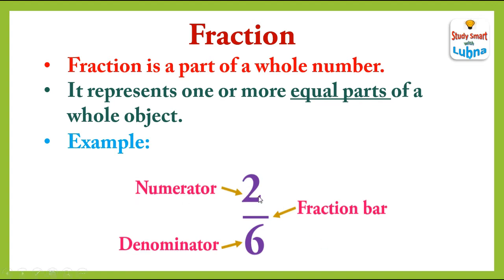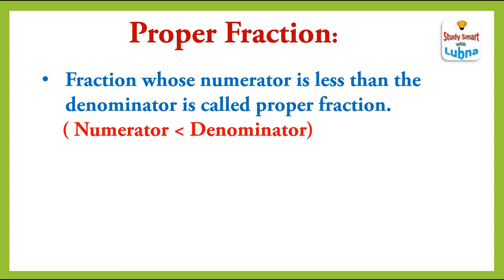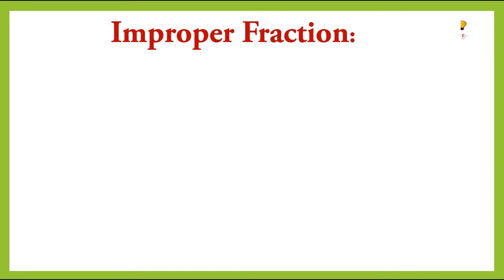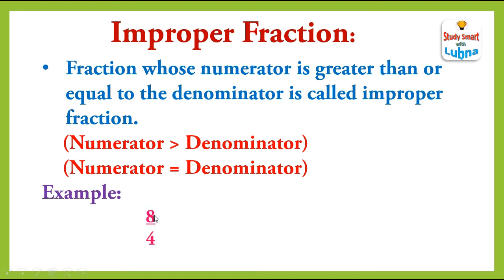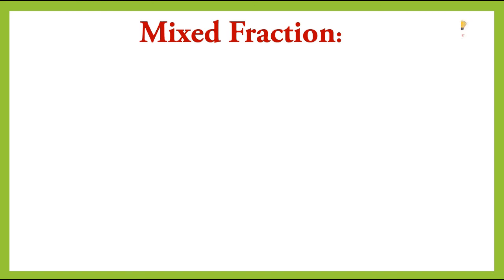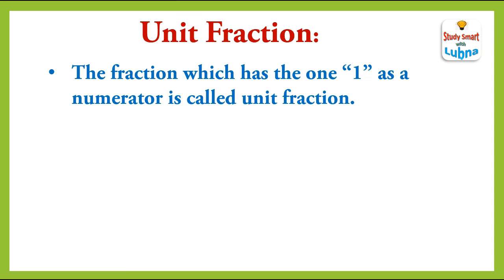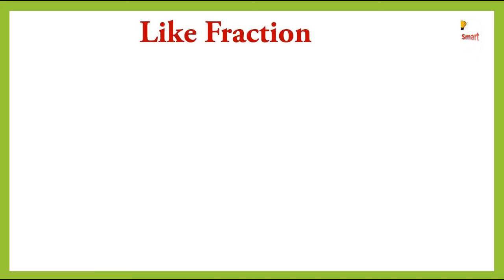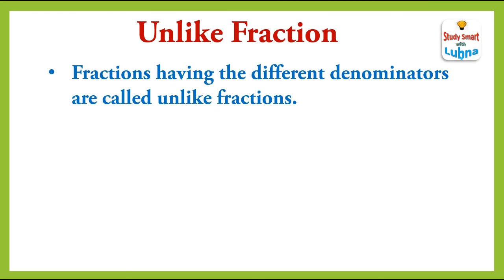Types of fractions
Hi Students, In this video, you will learn about Fraction and types of fractions.
Happy Learning :)